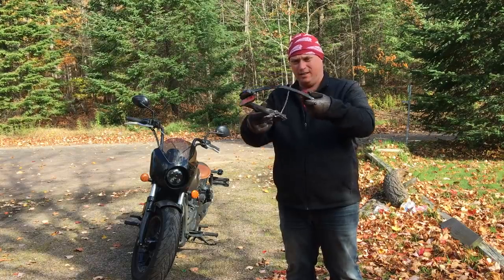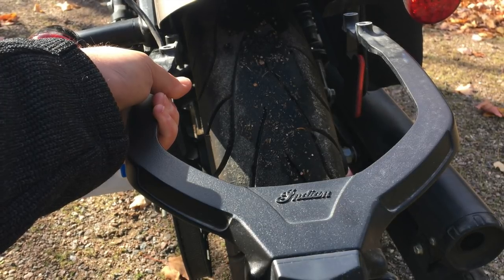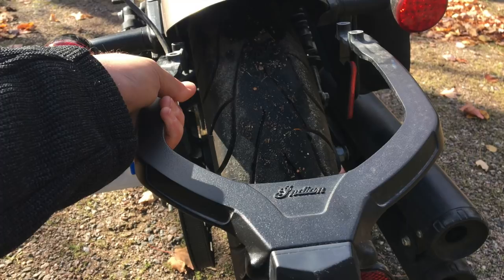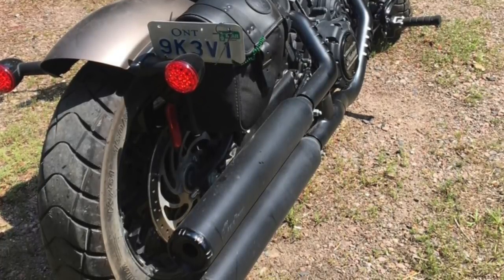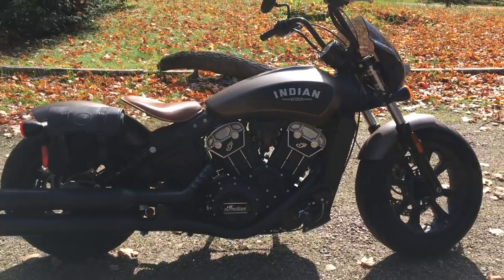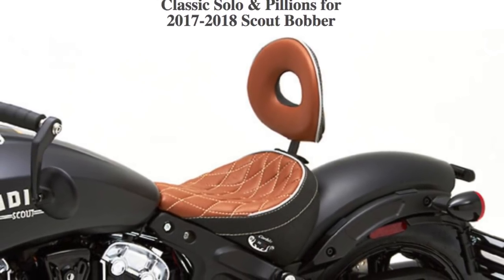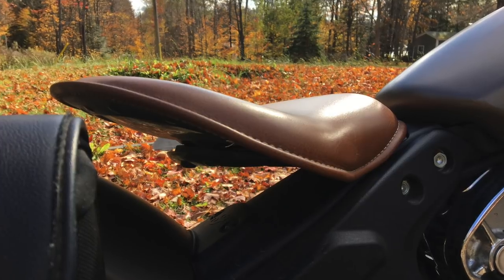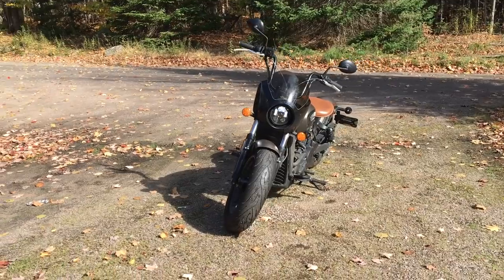Top 5 mods for Indian Scout / Bobber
My personal recommendations for new Indian Scout and Scout Bobber owners.  A list of my preference changes to the stock bikes 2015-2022.

Correction: cafe fairing is mentioned in the video. For the scout bobber Memphis shades makes a headlight extension block needed to make light line up properly in their fairing.  Item number MEB9889. They call it the headlight extension block -A- (there are different sizes of extenders depending on your bike and the fairing you choose)